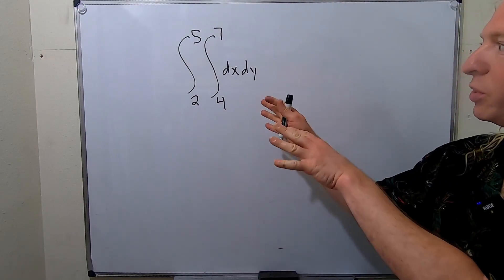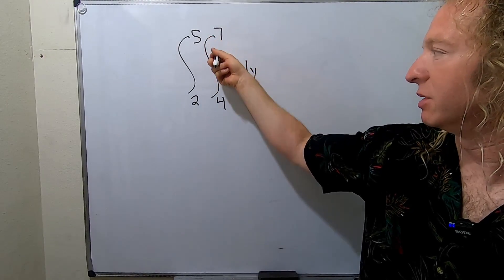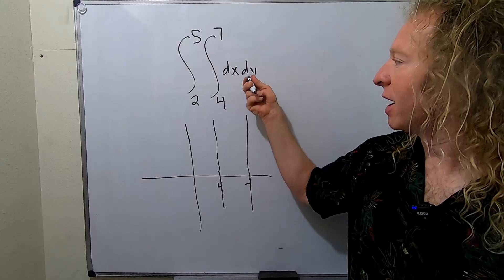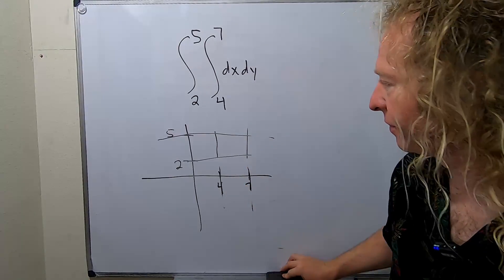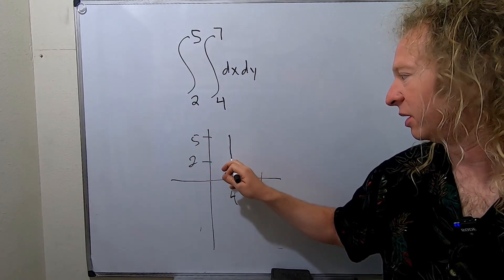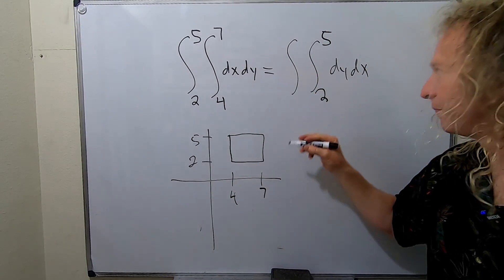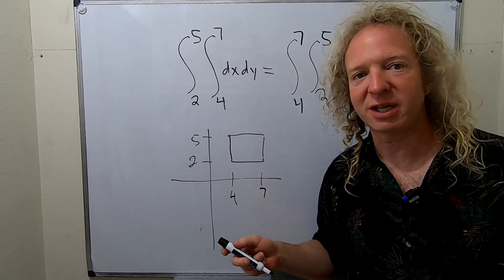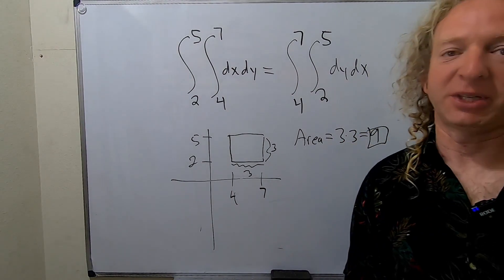Sketch the Region Given by the Iterated Integral and Find the Area